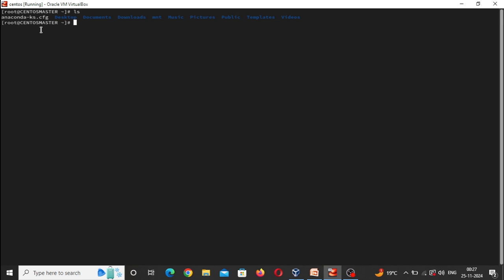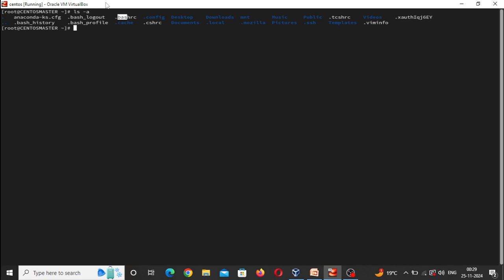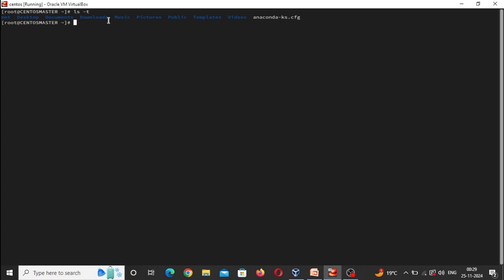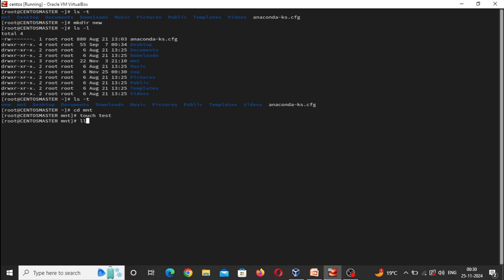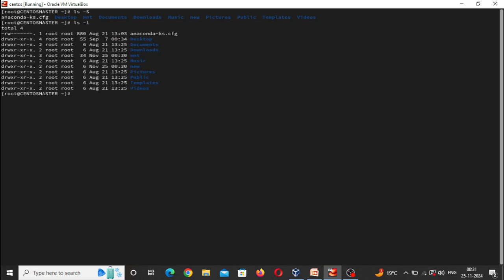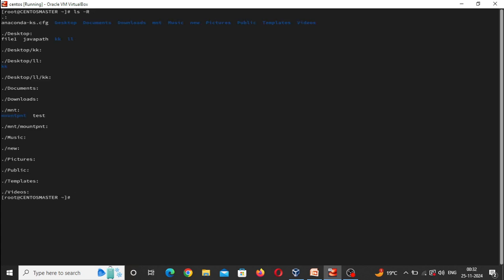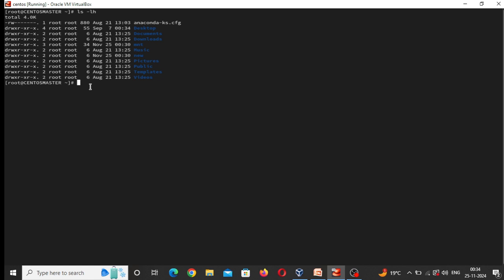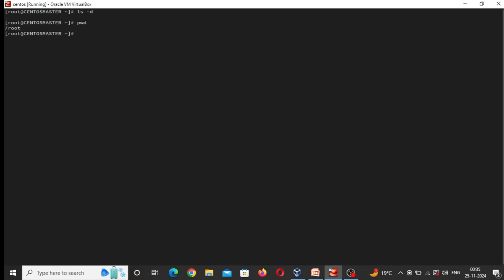Use of 'ls' command in Linux.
This video will discuss the 'ls' command in Linux.